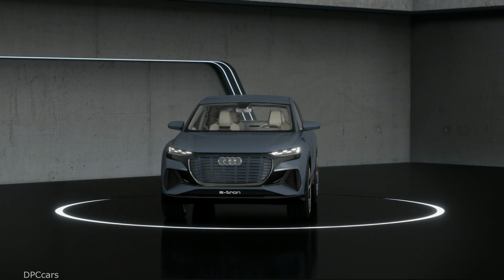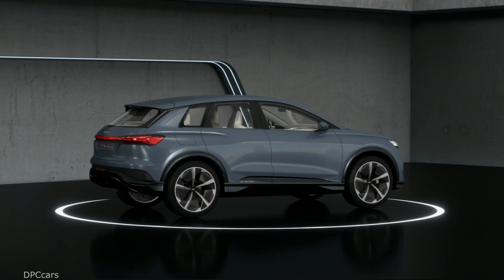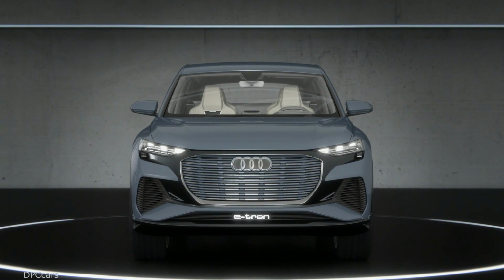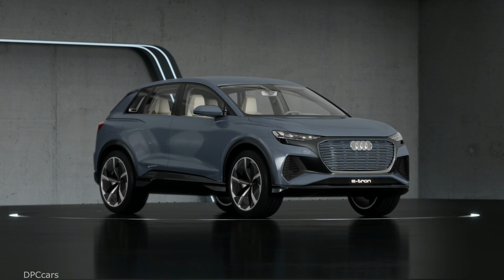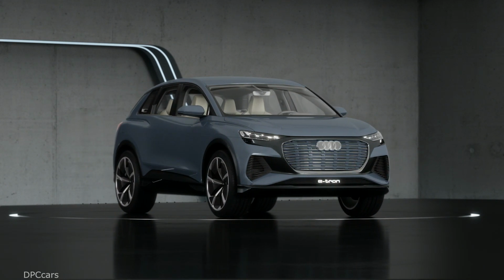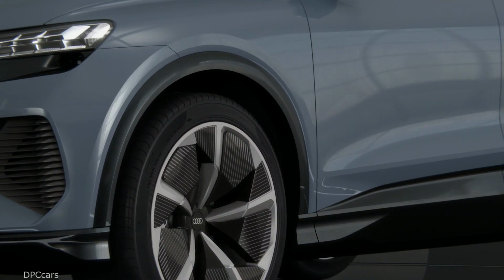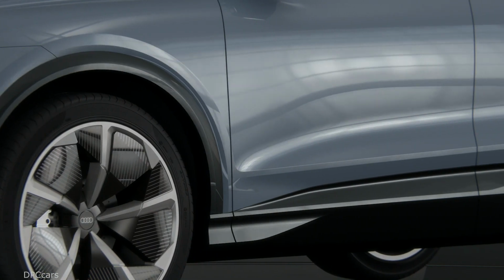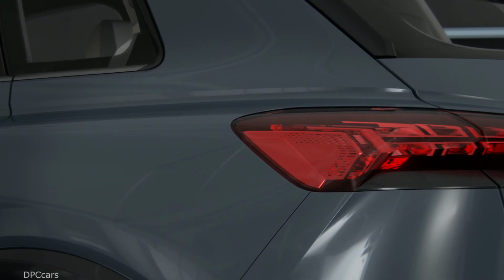Audi Q4 e-tron Concept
Compact electric SUV with all-wheel drive presented at Geneva Motor Show

Range of more than 450 kilometers thanks to versatile efficiency technologies

Production version to be launched at the end of 2020 as the Audi brand’s fifth electric model

The modular electrification platform (MEB) offers a broad range of drive variants and power levels. The performance version of the electric drive is installed in the Audi Q4 e-tron concept. The front and rear axles are each powered by an electric motor – the Q4 is a quattro. There is no mechanical connection between the axles. Instead, an electronic control ensures that the torque distribution is coordinated optimally, and it does so in fractions of a second. That enables the electric SUV to achieve optimum traction in all weather conditions and on any type of surface.

In most cases, the Audi Q4 e-tron concept mainly uses its rear electric motor, a permanently excited synchronous motor, in order to achieve the highest efficiency. For reasons of efficiency, the drive torque is generally distributed with a rear-axle bias. If the driver demands more power than the rear electric motor can supply, the electric all-wheel drive uses the front asynchronous motor to redistribute the torque as required to the front axle. This also happens predictively even before slip occurs in icy conditions or when cornering fast, or if the car understeers or oversteers.

The electric motor in the rear end has an output of 150 kW and mobilizes a torque of 310 newton meters; the front engine supplies the front wheels with up to 75 kW and 150 newton meters. The system power is 225 kW. The battery in the vehicle floor stores 82 kilowatt hours, which allows for a range of more than 450 kilometers according to the WLTP standard. The battery is charged with a maximum of 125 kilowatts. As a result, it takes hardly more than 30 minutes to return to 80 percent of the total capacity.

However, the recipe for this excellent range involves far more than just a battery with a large capacity. Like the first member of the family, the Audi e-tron, the Audi Q4 e-tron concept is also a versatile artist when it comes to efficiency. From the low aerodynamic drag of the body, whose Cd value is 0.28, to the sophisticated recuperation strategy, the compact SUV uses every opportunity to optimize its range. The complex thermal management of the drive and battery, which involves a CO2 heat pump, also contributes to this.